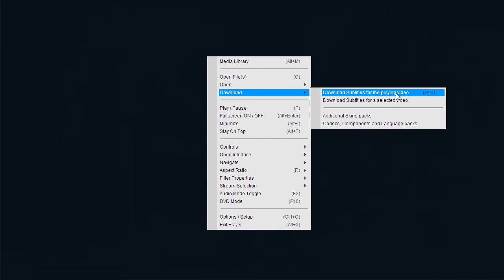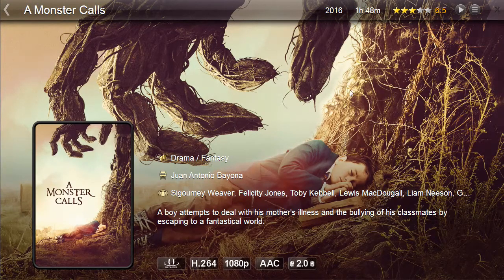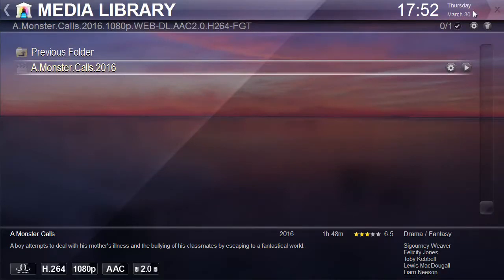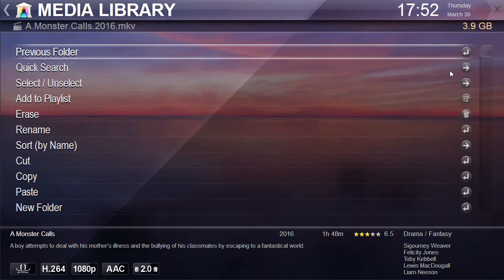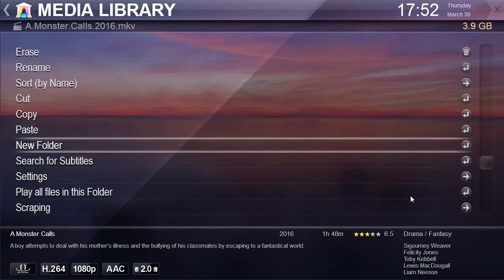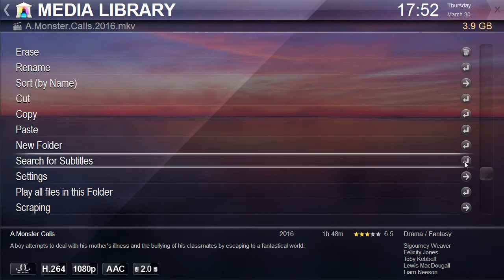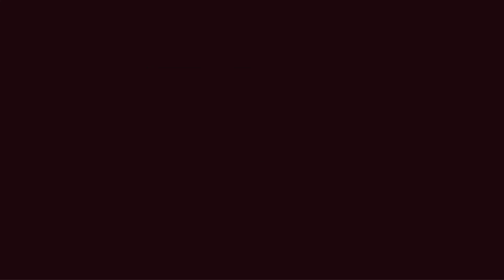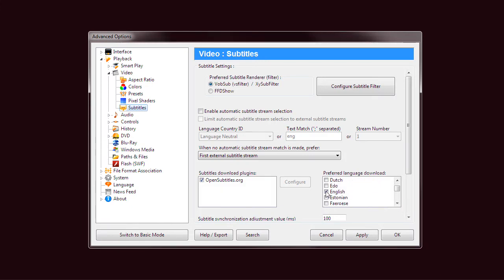Download Subtitles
Learn how to easily download subtitles for your Movies and TV Shows directly from Zoom Player.